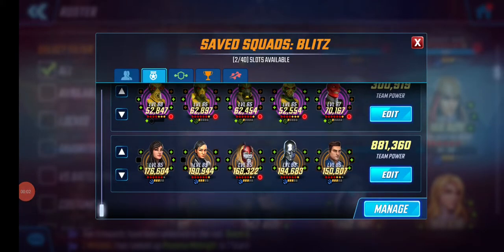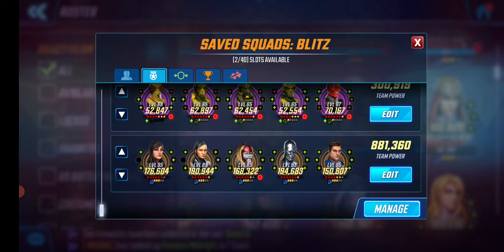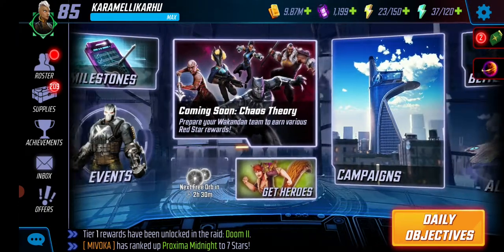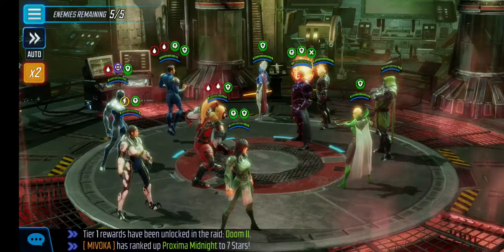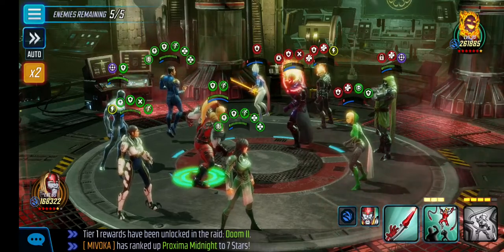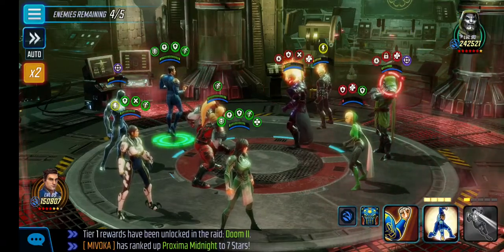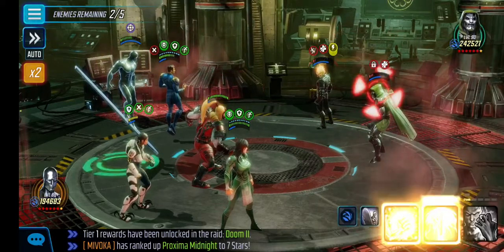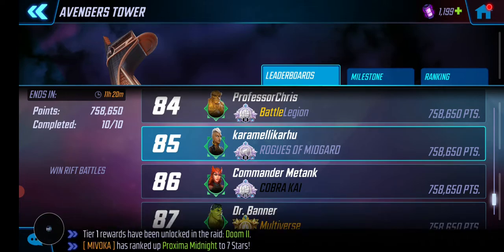Last floor of the avengers tower cleared easilly without Dormammu.